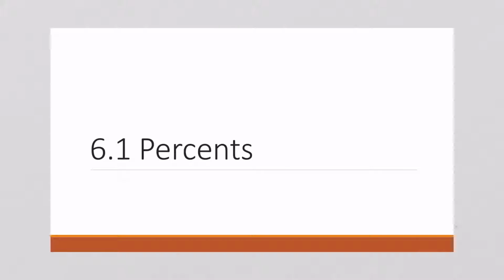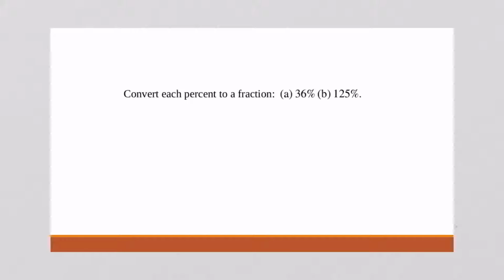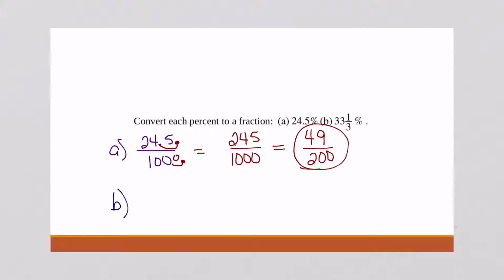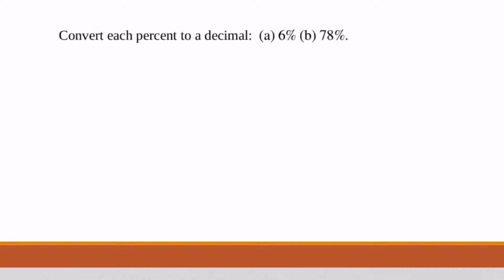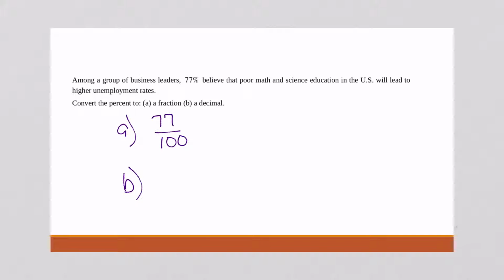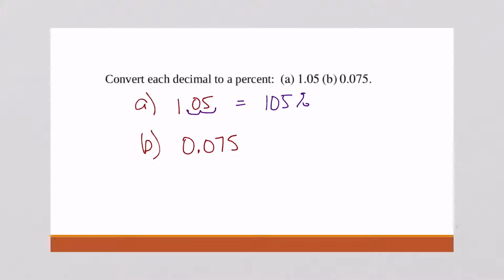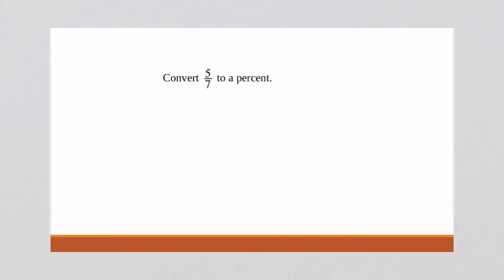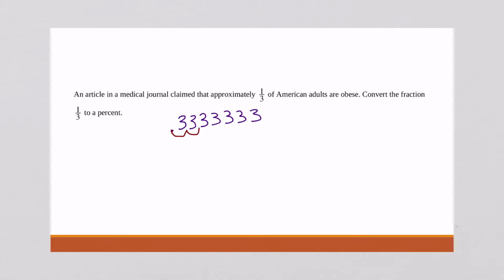ABE 84 6.1 Percents